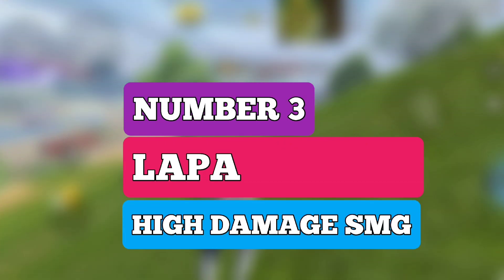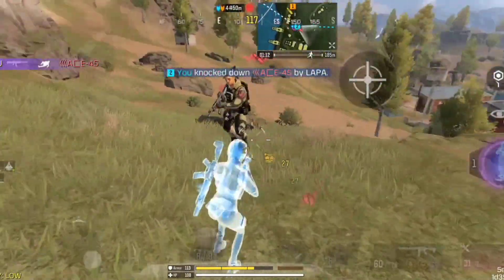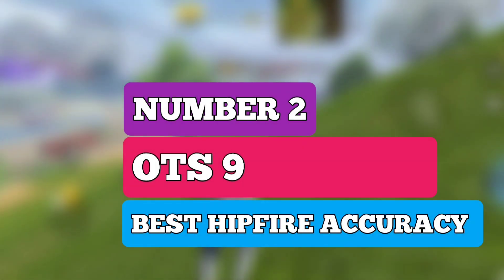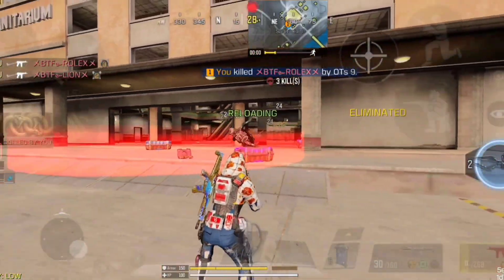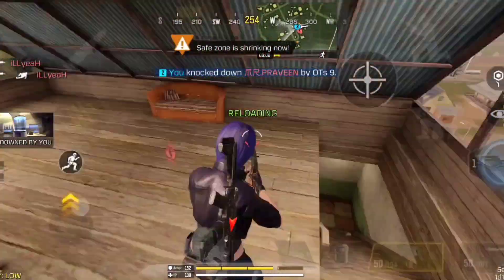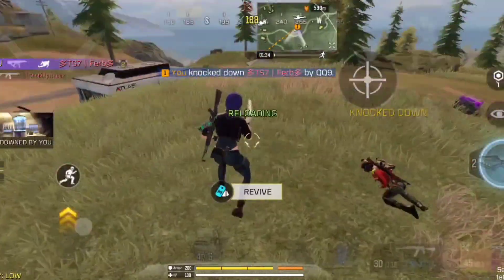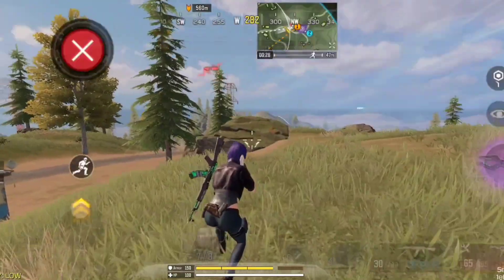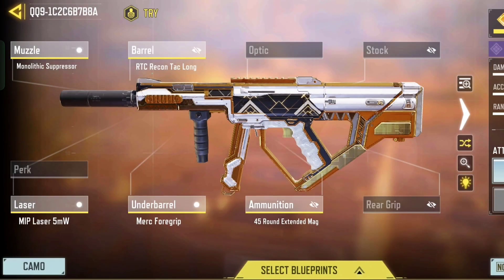TOP 3 BEST SMG GUN IN COD MOBILE BR | best br loadout cod Mobile season 6 | codm br best guns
FIRST VIDEO UPLOADED ON 24SEP 2021

I AM FROM INDIA 🇮🇳
DEVICE : REALME GT NEO 2
SERVER : GLOBAL
CALL OF DUTY MOBILE CONTENT CREATOR
PROFESSIONAL CALL OF DUTY MOBILE BATTLE ROYALE PLAYER

USERNAME: Explosive YT
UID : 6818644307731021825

👇👇 Your Queries 👇👇

Best SMG codm br
best SMG for br codm
best SMG in cod mobile
best SMG in cod mobile br
best SMG cod mobile
codm br best SMG
best SMG cod mobile br
Best SMG codm
best SMG in br codm
Codm br best guns
Best loadout cod mobile season 6
Best guns in cod mobile
Cod mobile
Call of duty mobile
Top 3 best SMG in cod mobile
Cod mobile best guns
Best SMG gun in cod mobile
Meta guns cod mobile
Call of duty mobile gameplay
Best SMG loadout cod mobile
Cod mobile gunsmith
Season 6 best guns cod mobile
Cod mobile season 6
Meta guns in season 6
Best guns cod mobile season 6
codm smg
best SMG in codm br
cod mobile best SMG
best br guns in codm
best codm br loadout
call of duty mobile best SMG
SMG codm br
cod mobile br best guns
codm br
best gun in cod mobile br
best gun for br cod mobile
best guns in br cod mobile
best guns in codm br
best guns in br cod mobile 2023
codm best br guns
br codm best guns
best guns in cod mobile br
best gun in codm br
best guns for codm
best shotgun loadout cod mobile br
best br loadout cod mobile season 6
best sniper loadout cod mobile br
best guns in cod mobile season 6
best gun loadout cod mobile br
best br settings cod mobile
top 5 best guns in cod mobile br
top 10 guns in cod mobile
top 5 guns cod mobile season 6